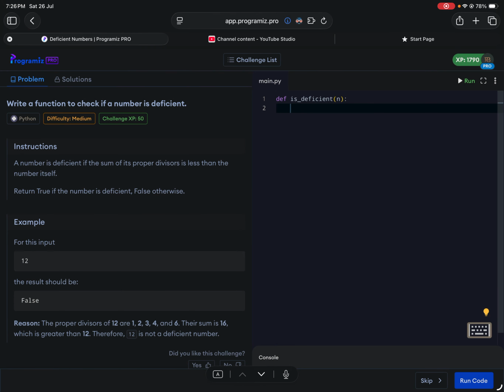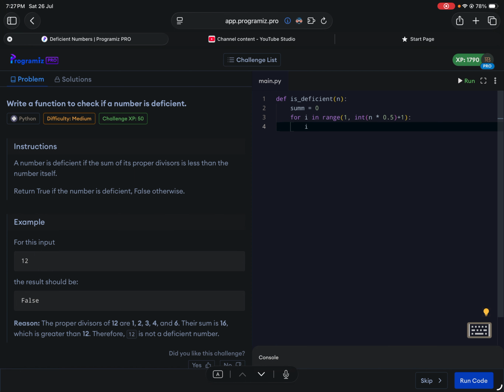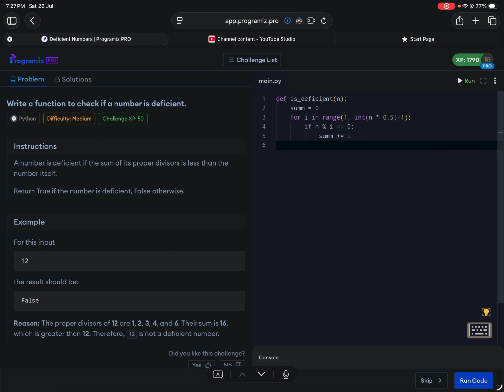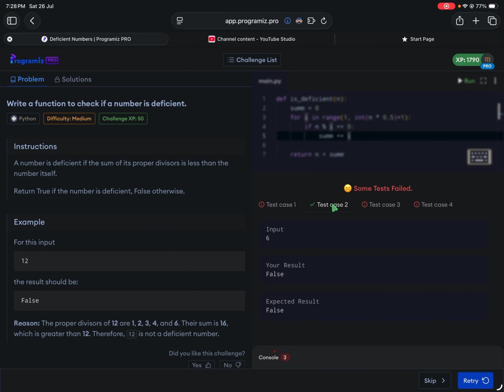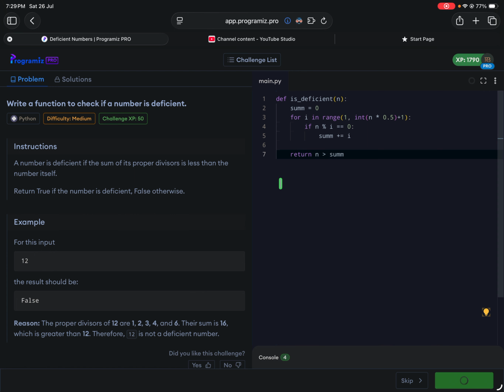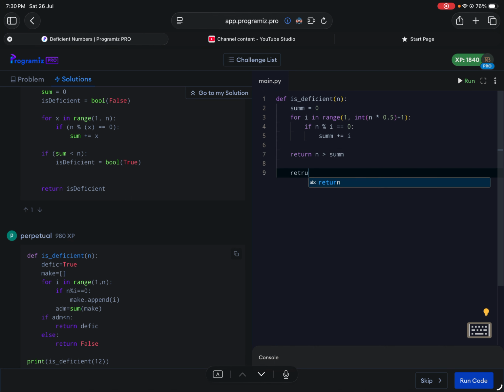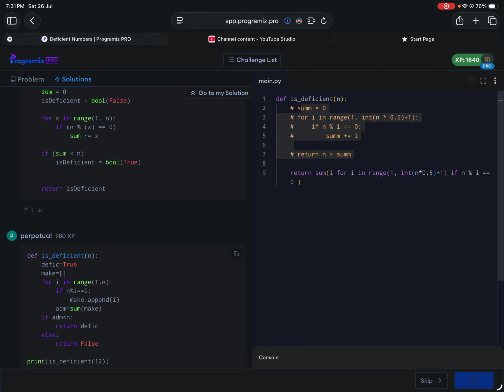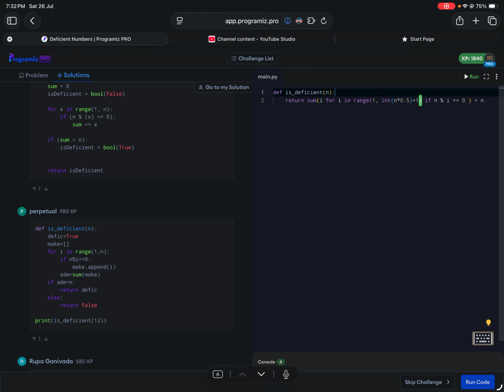🎥 DSA the Python Way —Ep. 42: Deficient Numbers — Are You Enough?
🧠 Challenge:
Write a Python function to check whether a given number is deficient.
A number is deficient if the sum of its proper divisors is less than the number itself.